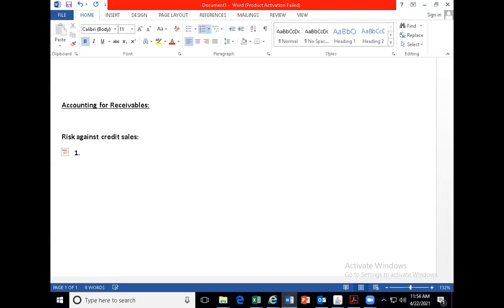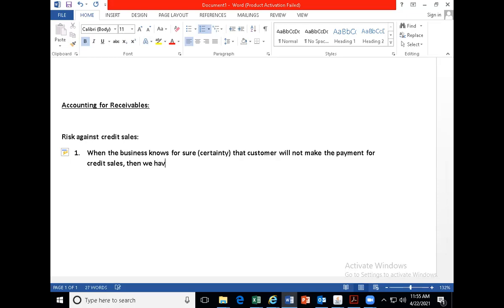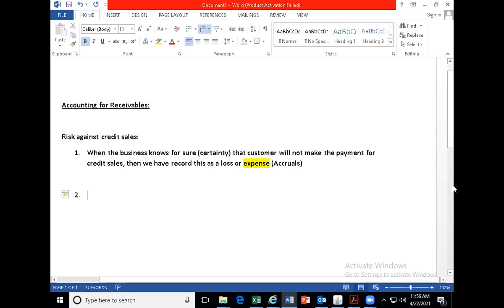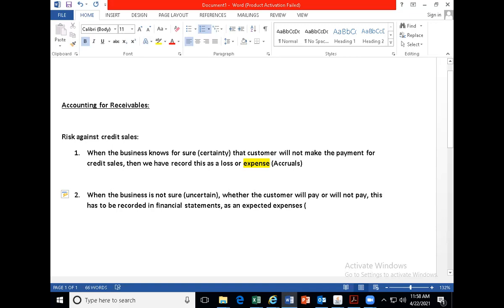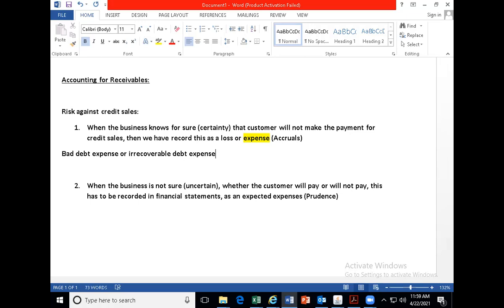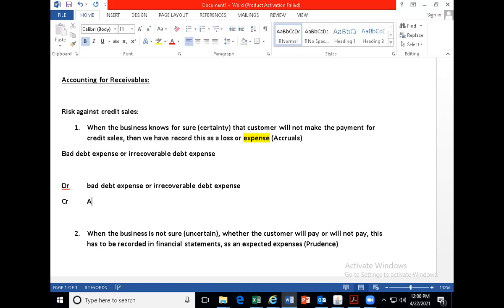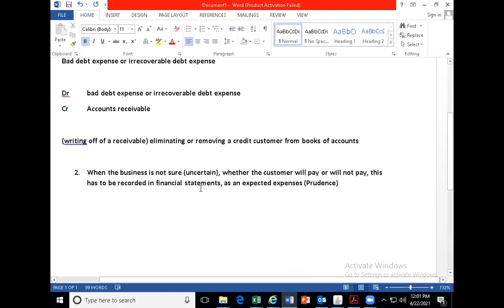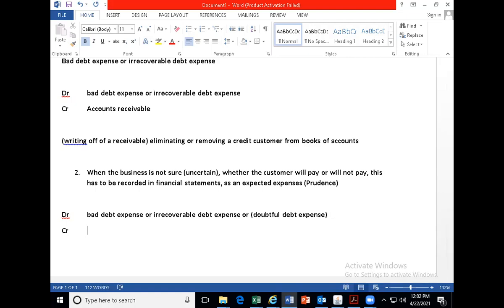Accounting for Receivables 2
BBA
BSAF
ICMAP
ACCA
AAT
ICAP